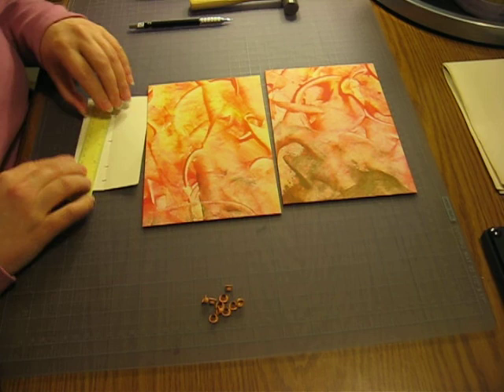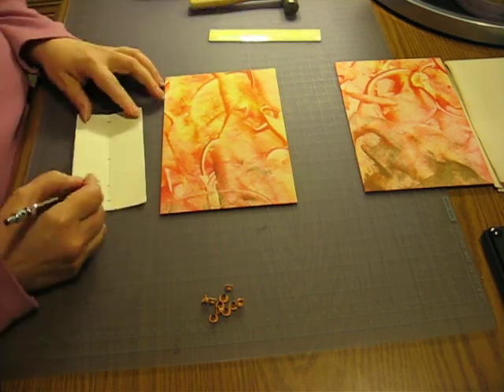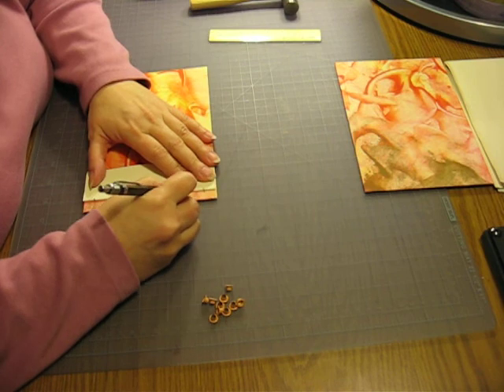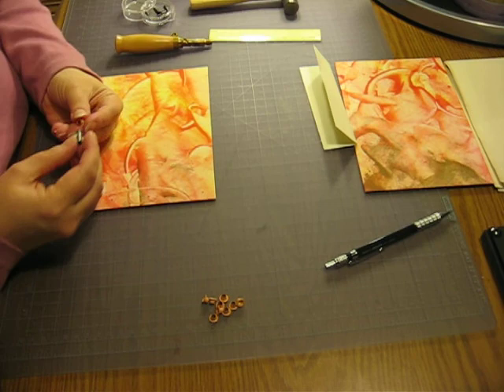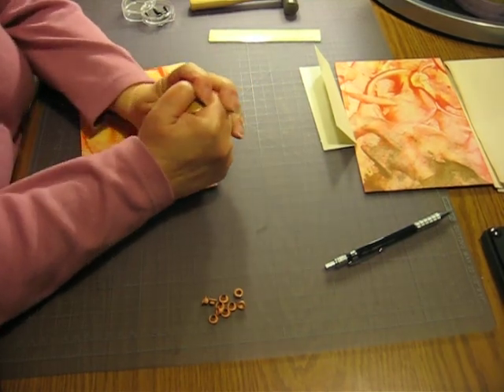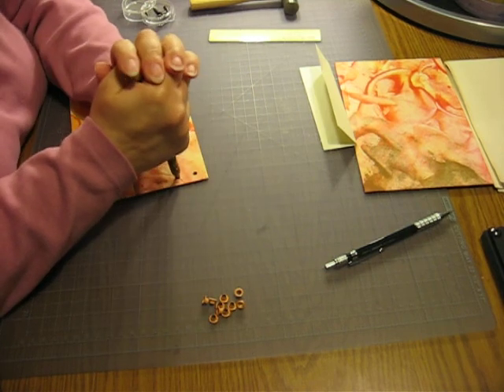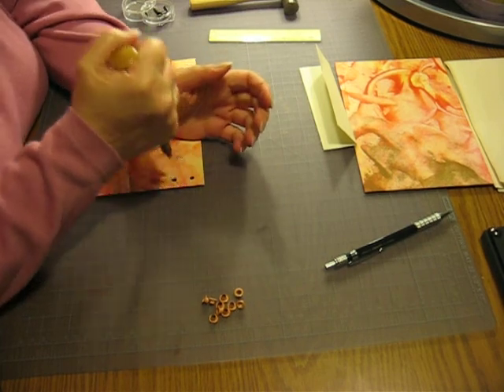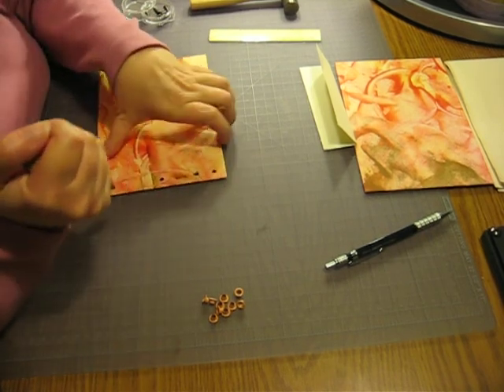Eyelets-cover 1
Used Japanese Screw Punch on one cover--bit was dull--very difficult.